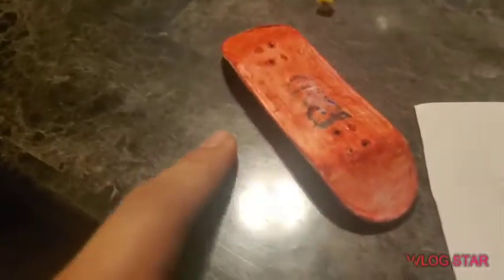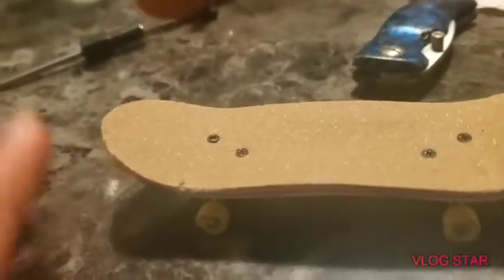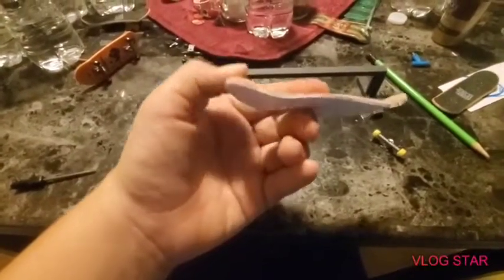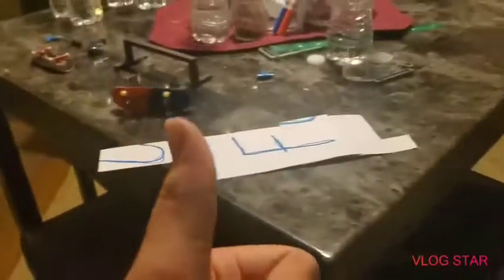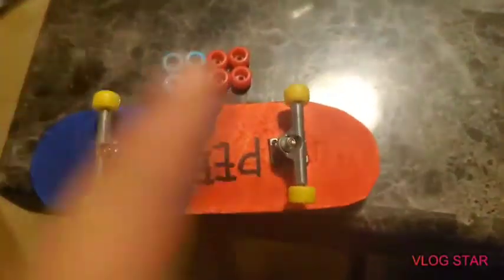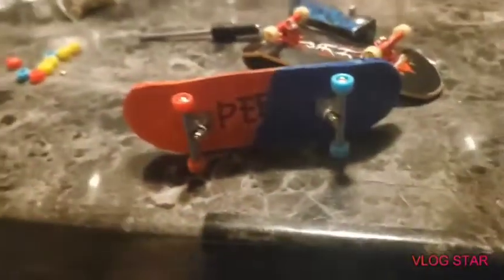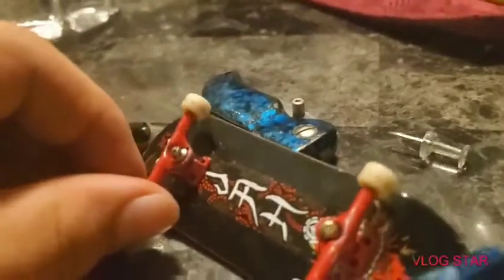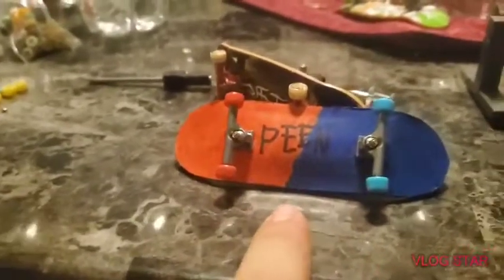NEW design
Sorry for no uploads lately, I just been busy... well not really I just didn't know what to post and didn't have any content ideas or anything honestly. I even have videos from 1 year ago and I never posted them i don't what excuse I have, all I have is the truth.